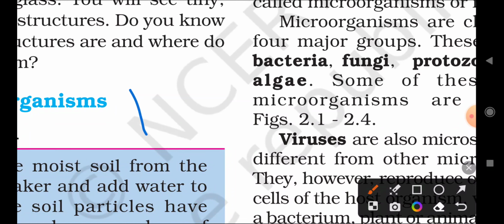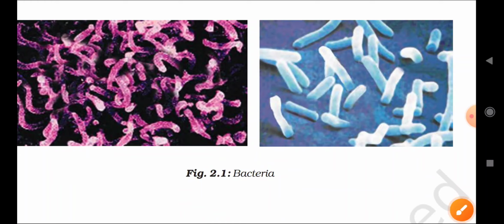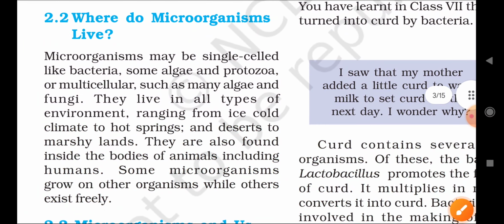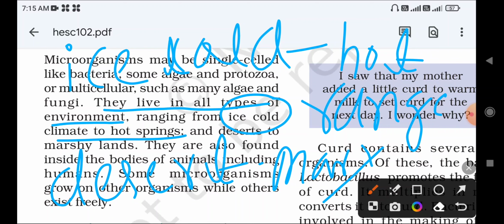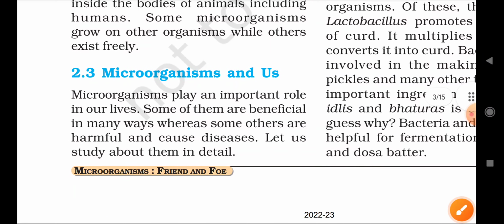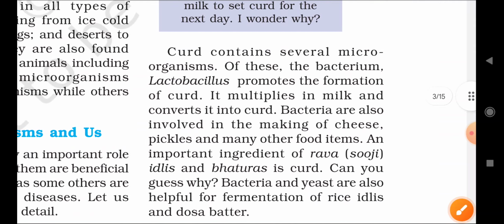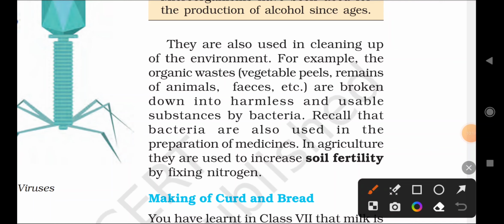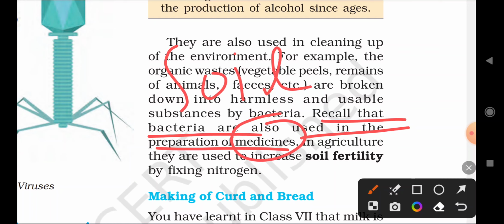class 8 microorganisms friends and foe part 2 # desert # hot region # cold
class 8 microorganisms friends and foe part 2 microorganisms where are they live and some microorganisms are beneficial to us and some microorganisms are causes diseases to us and they can live in any condition